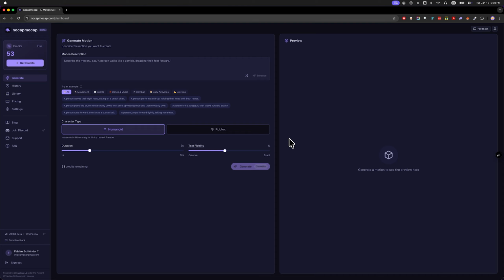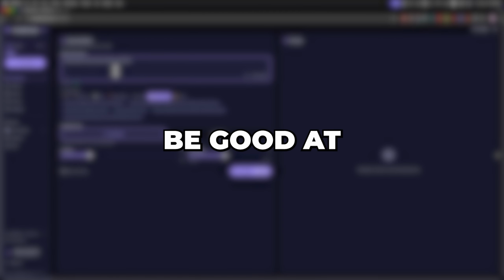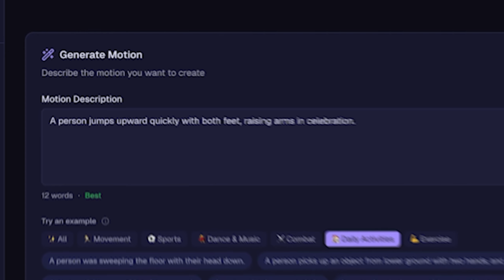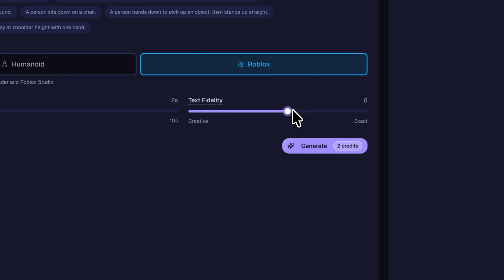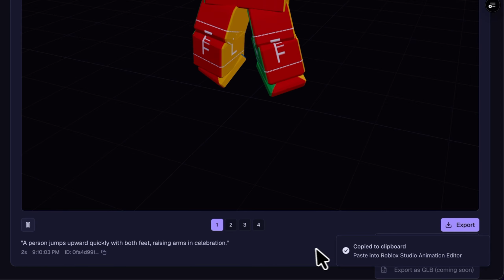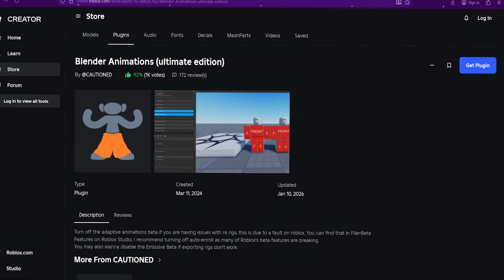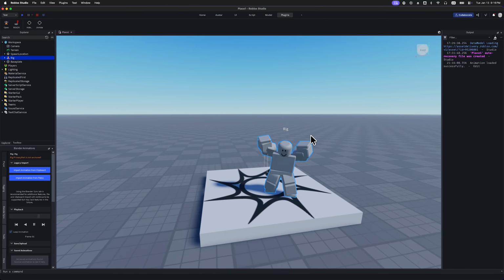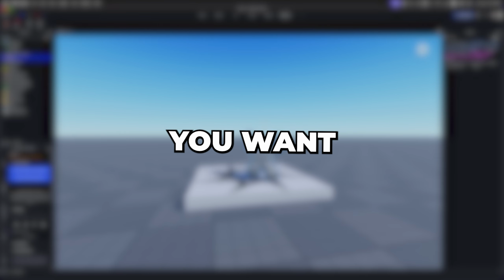Roblox Animation Just Got Way Too Easy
Create Roblox animations in seconds using AI—no Blender, no keyframing, no file downloads. Just type what you want and paste it straight into Roblox Studio.

In this video I show you the full workflow:
0:00 - Intro
0:20 - Writing your animation prompt
1:15 - Settings & generating
1:40 - Picking your animation
2:00 - Importing into Roblox Studio
2:50 - Outro

Whether you’re making emotes, walk cycles, or custom character animations—this is the fastest way to get animations into your Roblox game without learning Blender or spending hours keyframing.

Works with R15 characters. Just copy, paste, done.